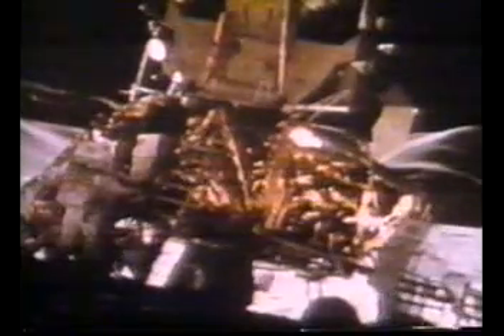Apollo-15: EVA-1, LRV first drive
EVA-1, LRV first drive.